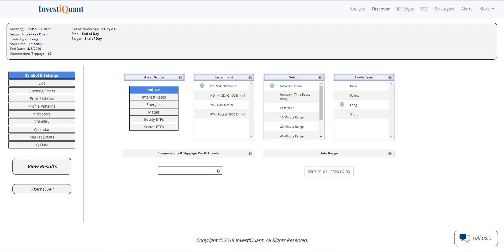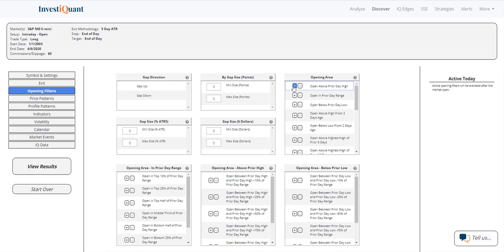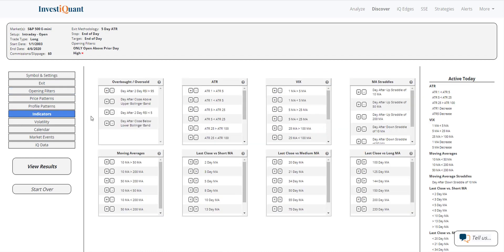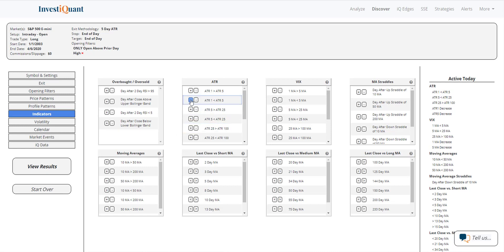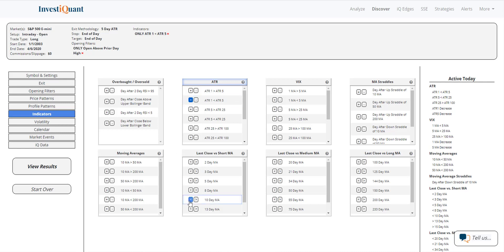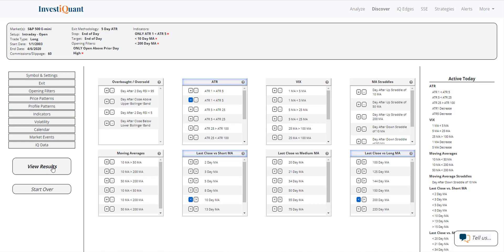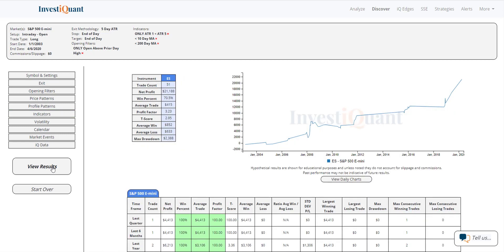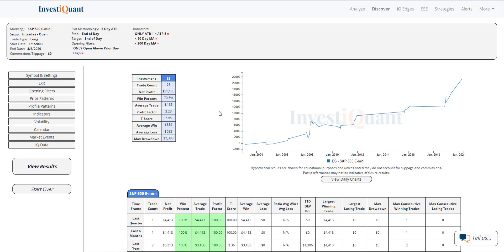The ES_F has seen volatility compression and is up big coming into the open. Let's test that.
To learn more about the platform used in the video go